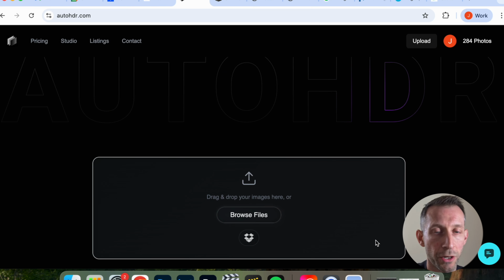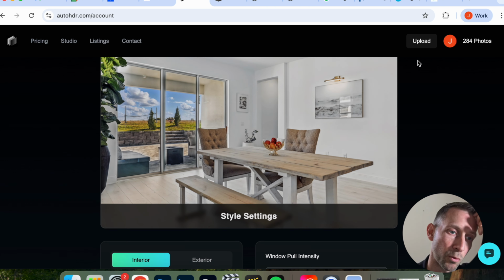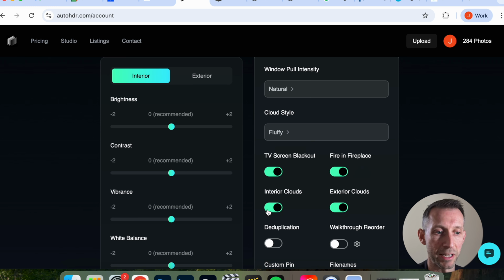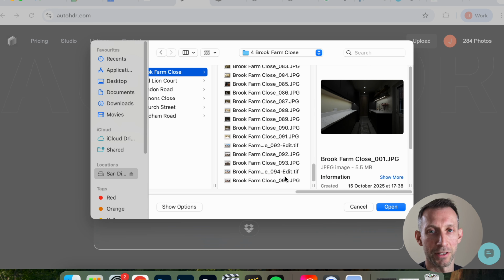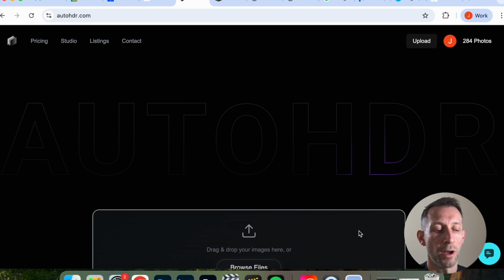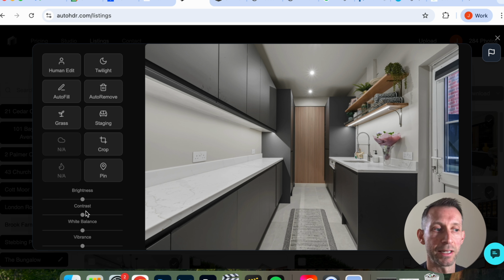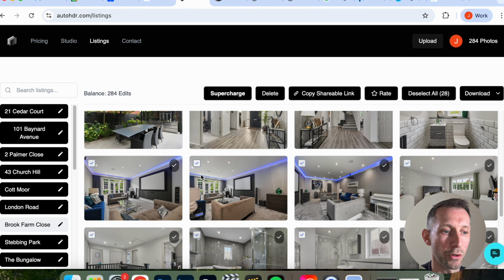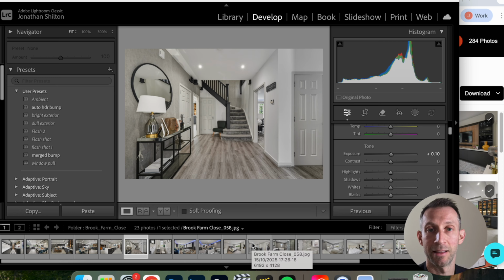AI Real Estate photo editing is here! AUTO HDR full walkthrough.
AutoHDR.com/shilton

Auto HDR is the lastest AI real estate photo editing software. In this video I give you a complete walkthrough in how to get started with some examples included.

Time codes:

0:00 - Intro
0:50 - User interface
3:45 - how to upload files
6:17 - review edits
7:30 - downloading files
9:02 - checking in lightroom
9:43 - final thoughts